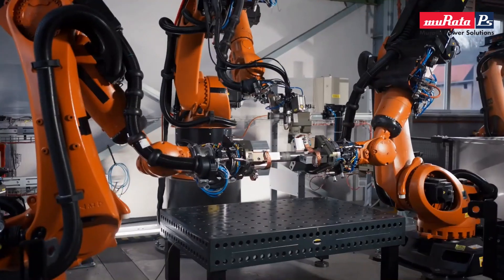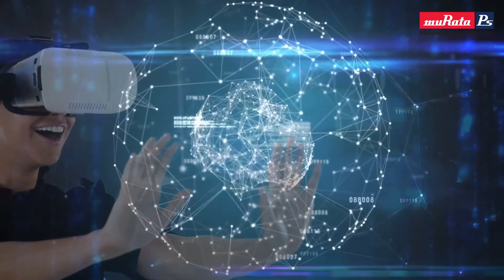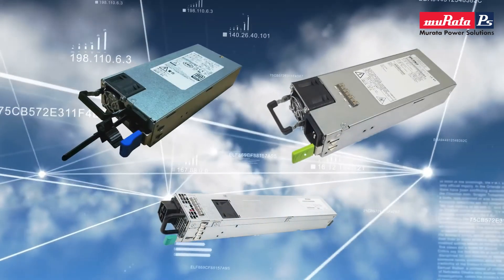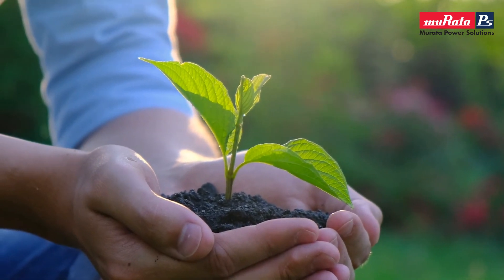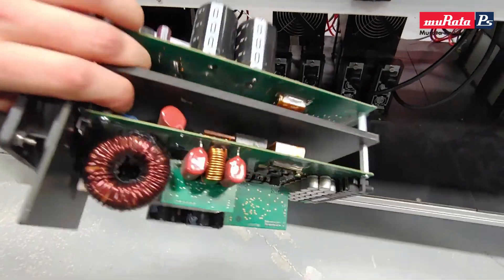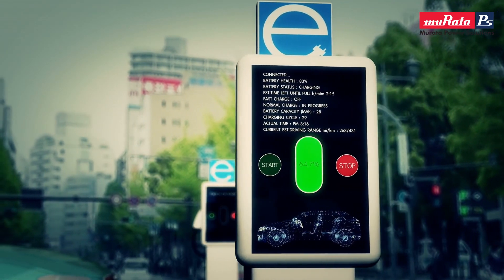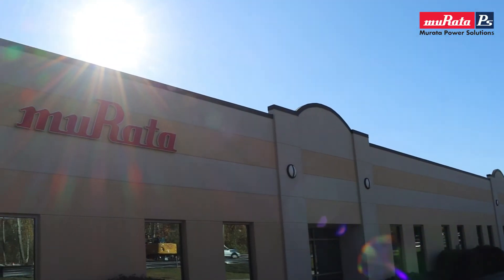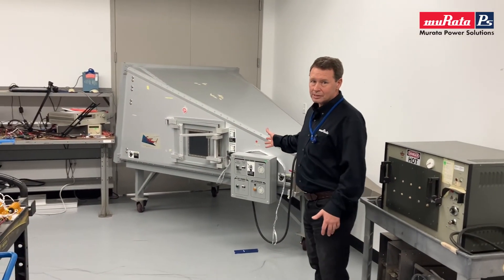Powering Sustainable Applications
Are you interested in getting involved in the ongoing development of leadingedge, sustainable technologies that create a greener future for our planet earth? Watch this video to learn more.